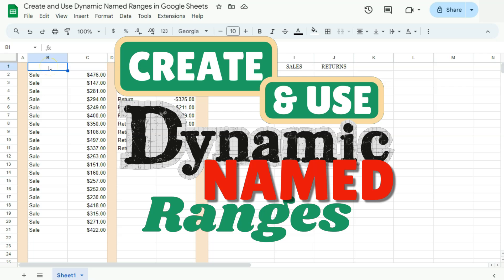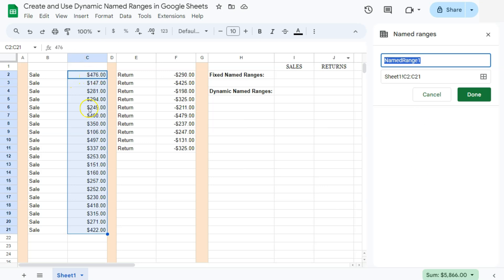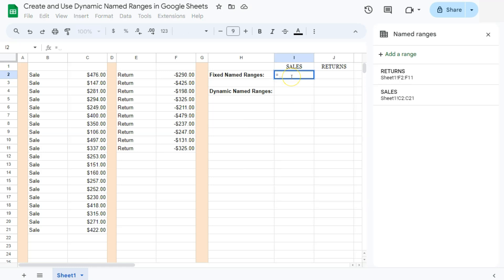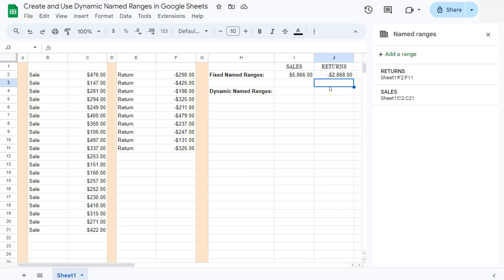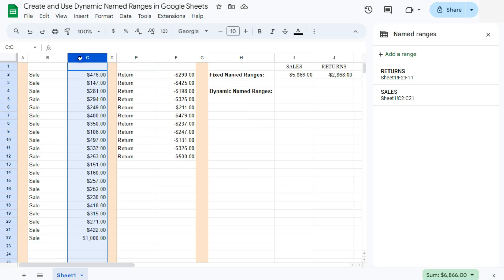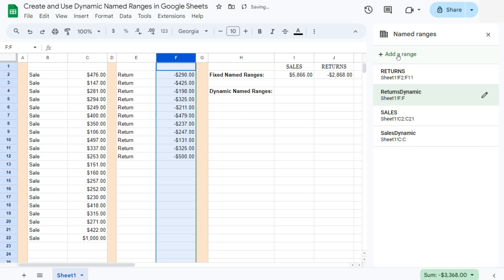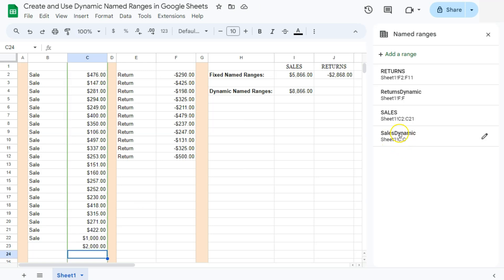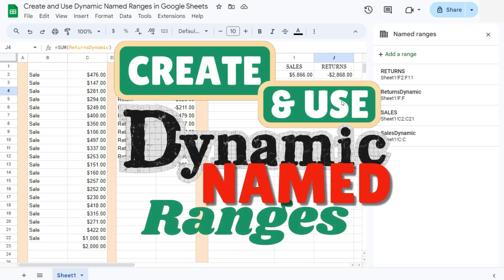Create and Use Dynamic Named Ranges in Google Sheets (Use in Formulas)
In this video, we'll explore how to create and use dynamic named ranges in Google Sheets.

Dynamic named ranges are incredibly useful for managing data that frequently changes in size, allowing you to refer to ranges that automatically expand or contract as needed. You'll learn step-by-step how to define these ranges and see practical examples of their application in real-world scenarios. Whether you're a beginner or an experienced user, this tutorial will help you optimize your Google Sheets workflows, making your data management more efficient and streamlined.